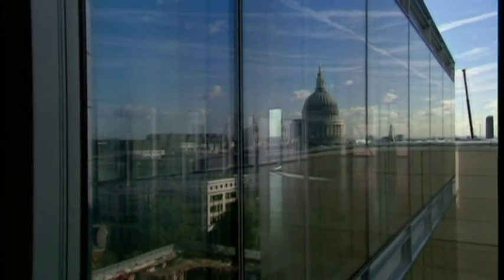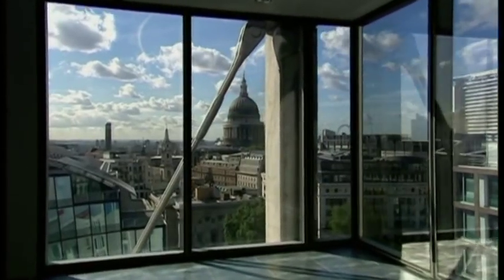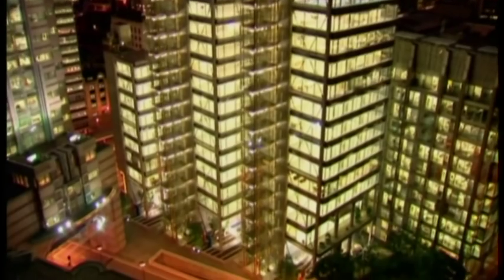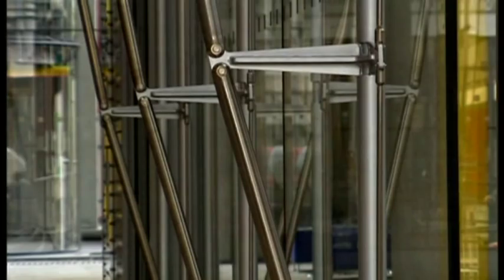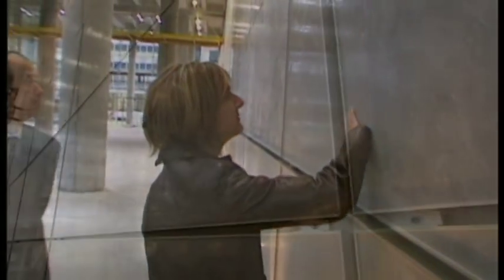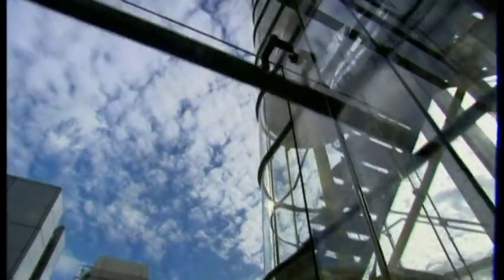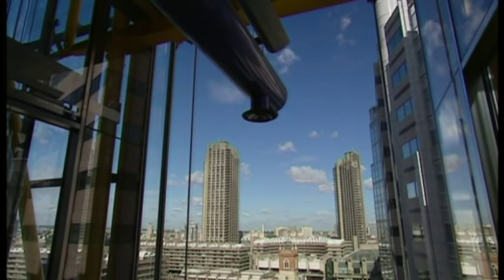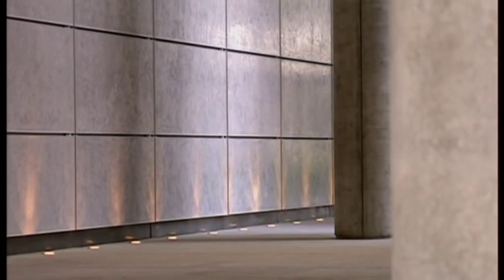88 WOOD STREET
Short film for Channel 4's Stirling Prize series, about 88 Wood Street designed by Richard Rogers